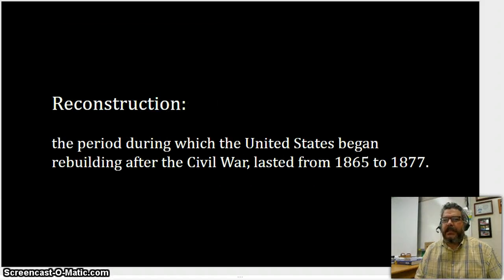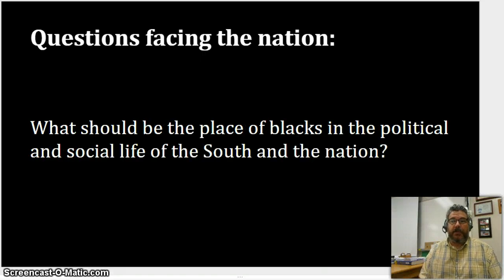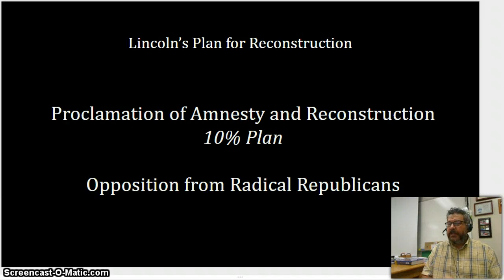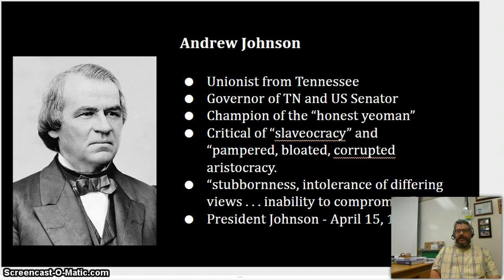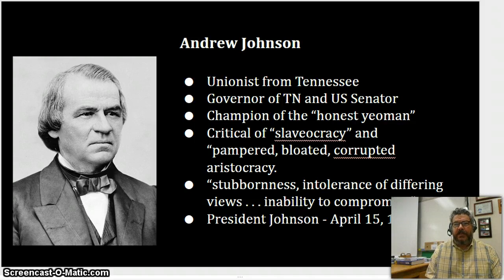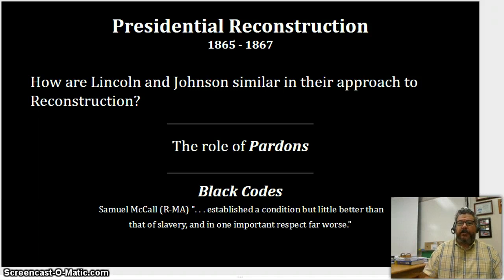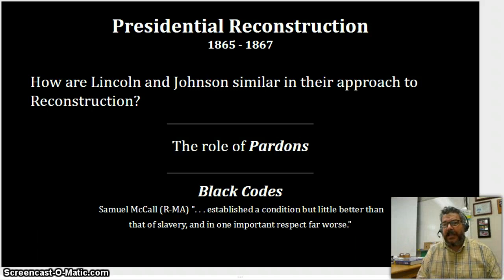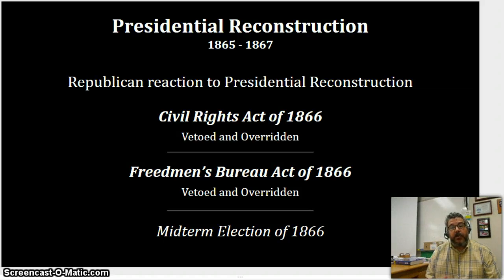Reconstruction - Part I - Presidential Reconstruction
This is Part I of our lecture on Reconstruction.